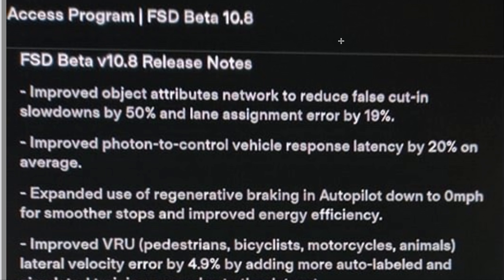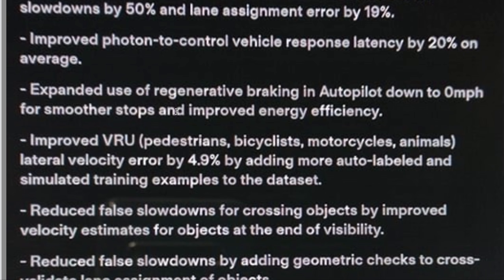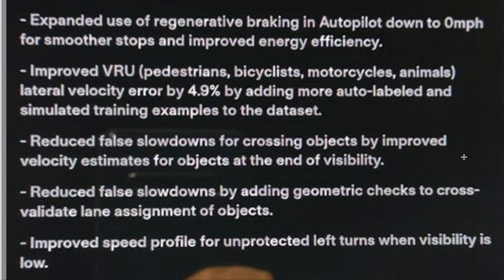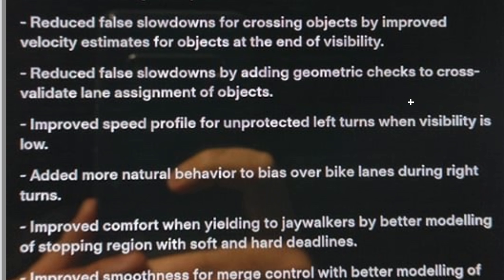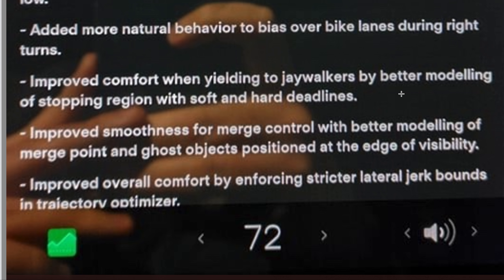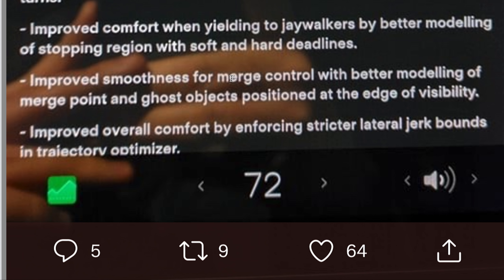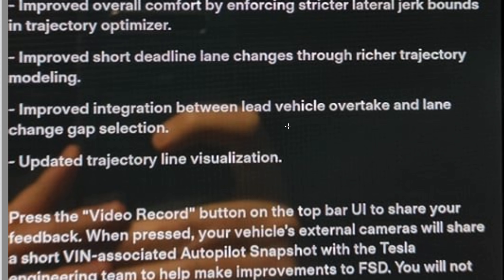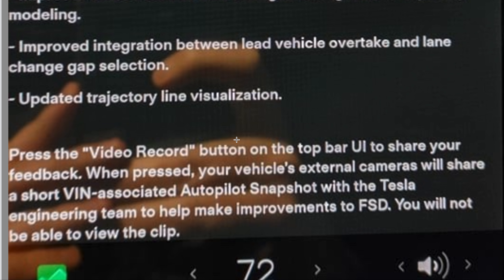FSD BETA 10.8 RELEASE NOTES Review!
After a long wait, and skipping a couple of versions, Tesla finally released their all new Full Self Driving (FSD) beta 10.8 to testers! Included with the release are some very detailed, but also very cryptic, release notes, including topics such as VRU, geometric modeling, and photon-to-control latency!  What the heck does all this mean? Let's dive in and find out!

**JOWUA:
use the Promotion Code: DRKNOW5

Plaid Cybertruck?! Plus Giga Berlin producing test cars!